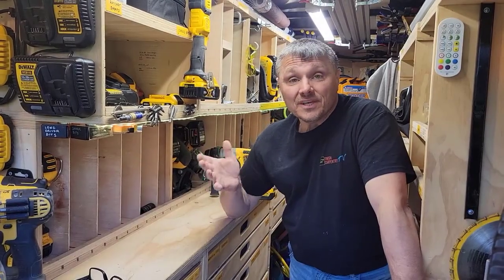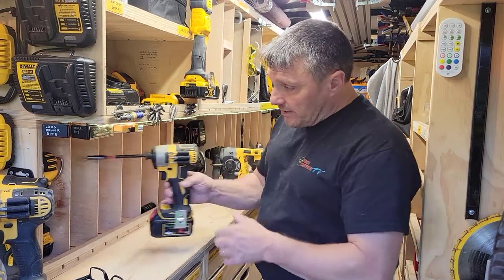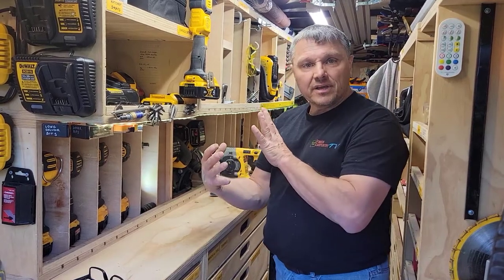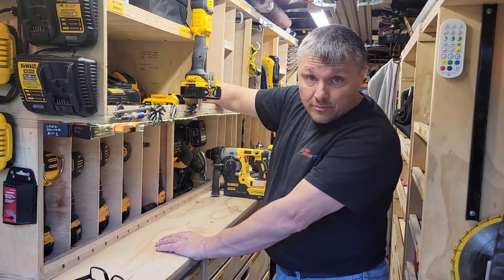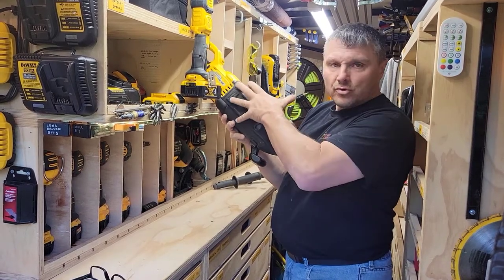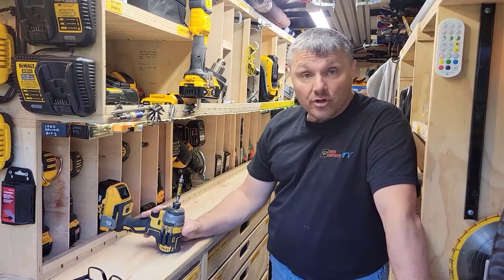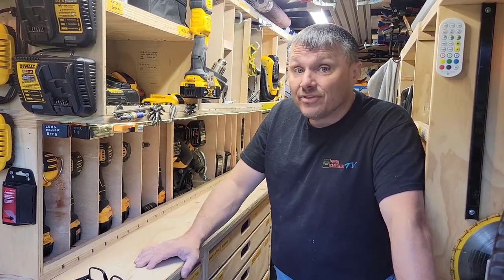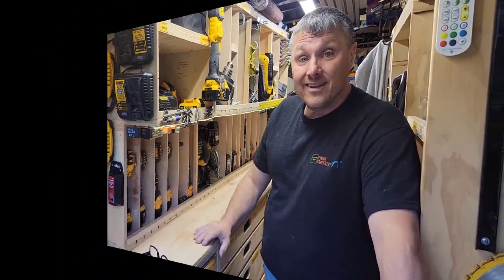Drill/Driver tool cubby storage in my SMART trailer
A look at how I have to double stack my drills and drivers in my Paulk SMART trailer tool cubbies so that everything has a home but is ready to grab and get to work.

Thanks to Ron Paulk for such a great design and the 30 years he put into getting that design to this level of usefulness!